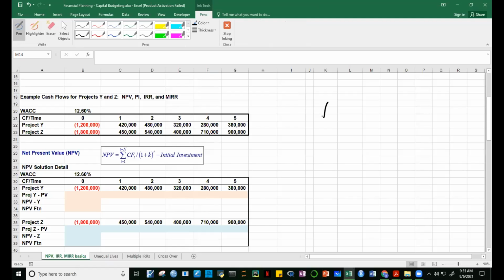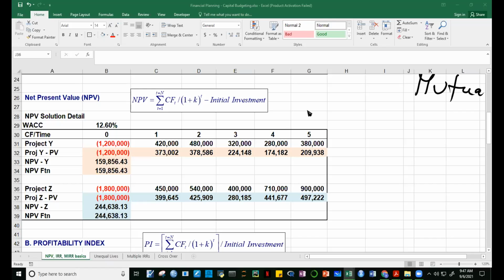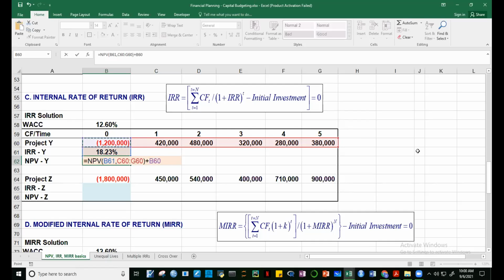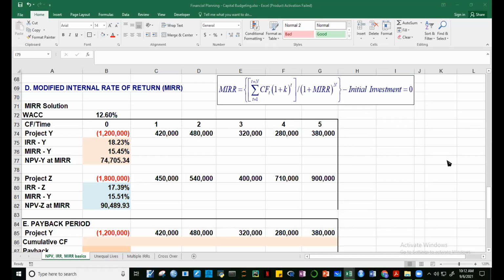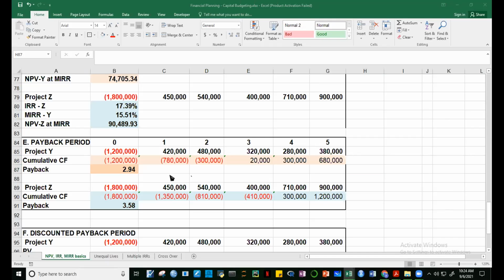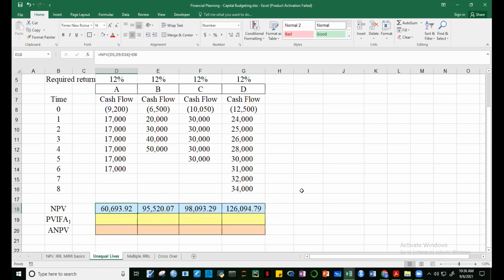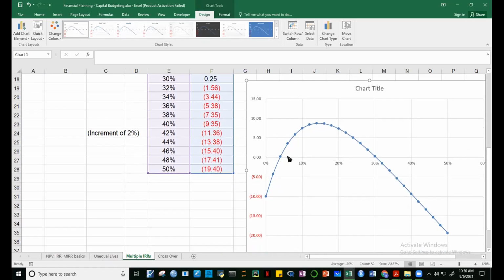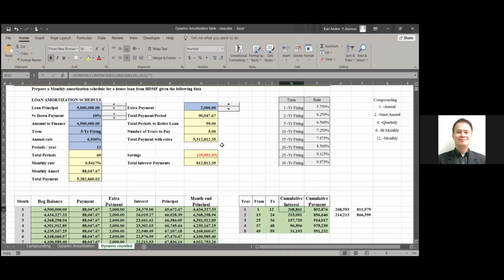Sept 6, 2021 ABM12E Financial Planning Long Term